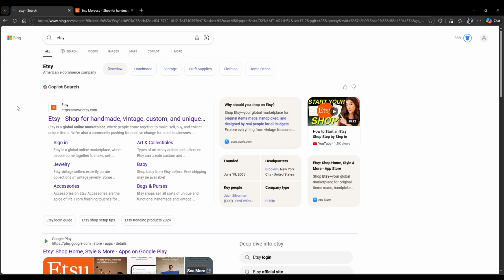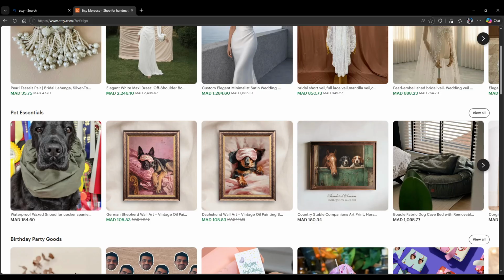How To Set Up Shipping Profiles On Etsy! Tutorial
Today we talk about set up shipping profiles on etsy,how to set up shipping profiles on etsy,how to sell on etsy,etsy shipping,etsy shipping tutorial,etsy shipping tips